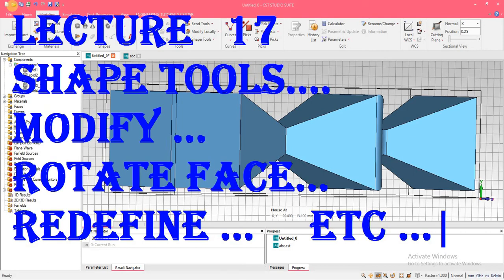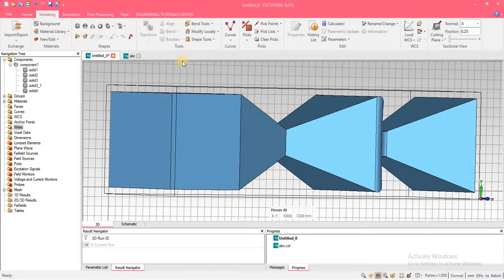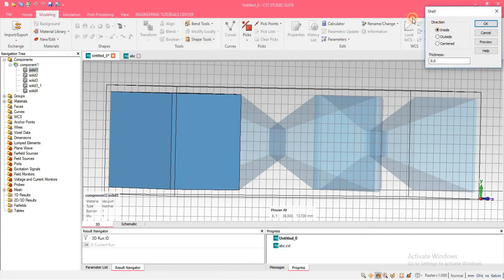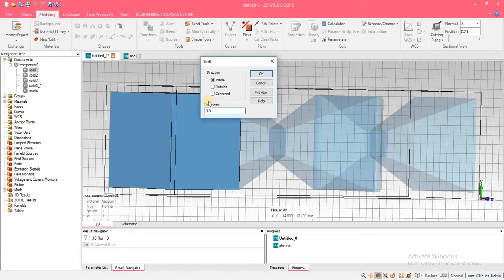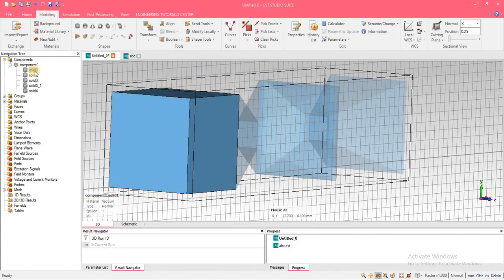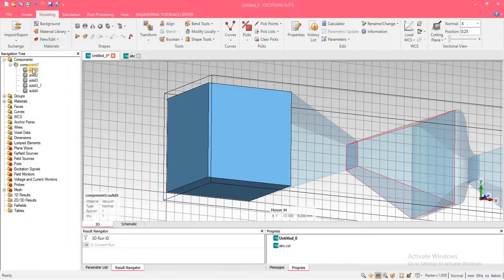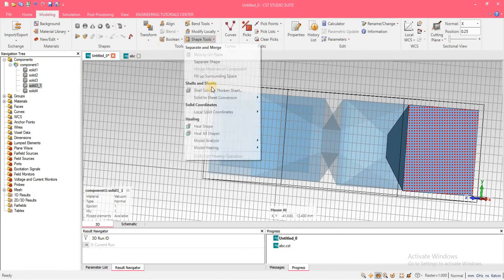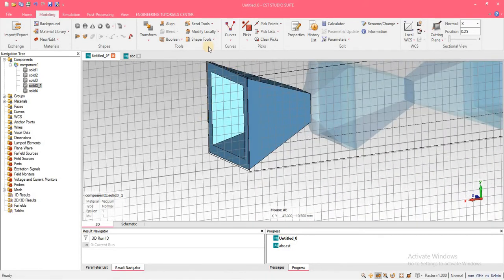CST basic | cst antenna design tutorials | cst tutorials for beginners | cst shape tools | 17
HFSS tutorials ,
CST tutorial for beginners ,
# CST from zero to hero ,